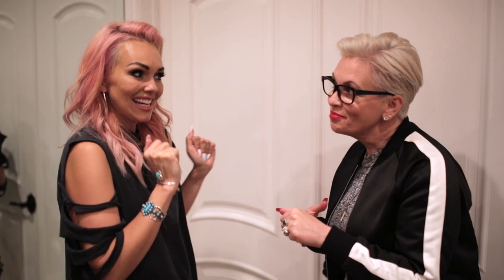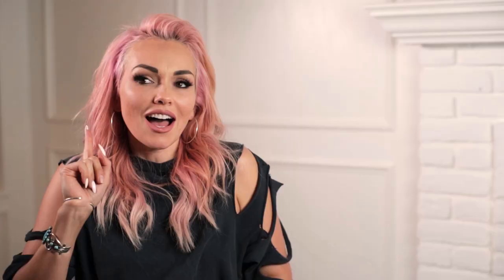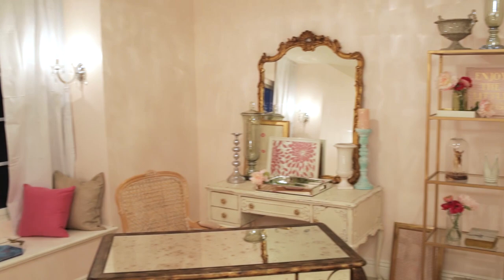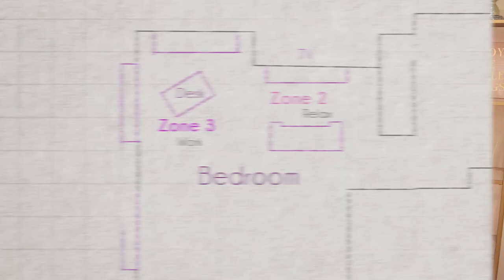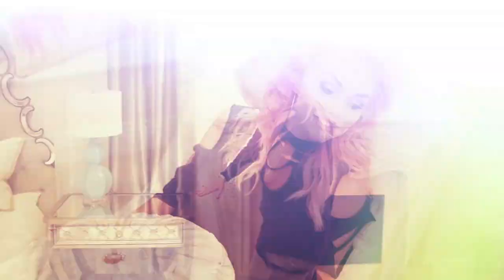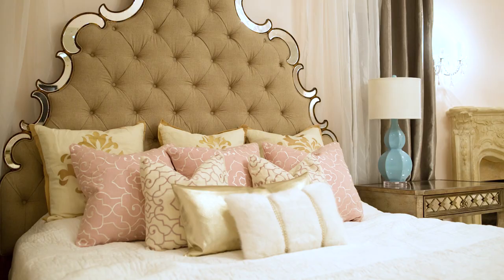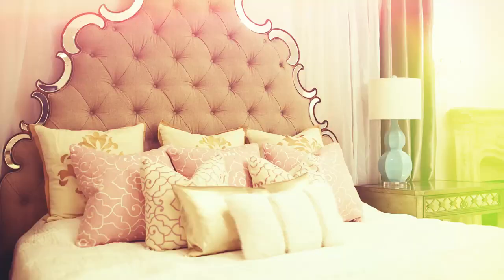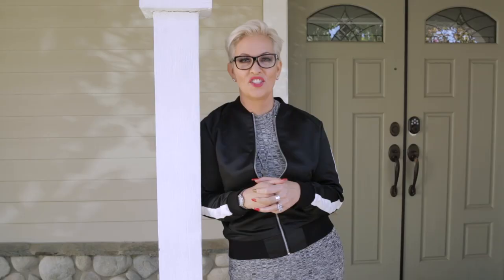Design Therapy with Kelli Ellis & Kandee Johnson: Kandee’s Bedroom Reveal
It’s time for the ultimate reveal: Kandee’s bedroom makeover. Designer Kelli Ellis has been working around the clock to determine the exact look of the space, how it should flow, and how it can check every box on Kandee’s colorful wish list. Now it’s show time. Admittedly nervous, Kandee bursts into the room to find a space that mixes old and new, has a certain bling to it, and feels like the “big girl” space she’s been dreaming of.

About Design Therapy:
This isn’t your average home makeover show. Design Therapy is a series where color and coaching go hand in hand. Host Kelli Ellis heads inside celebrity homes for room makeovers that extend beyond the walls and into the psyche of each guest. As both a designer and design psychologist, Kelli has an innovative approach that takes a deeper look at the “why” behind the colors, styles and furniture in each makeover.